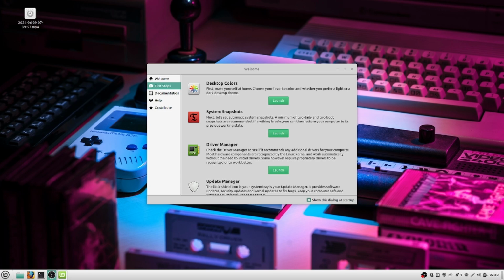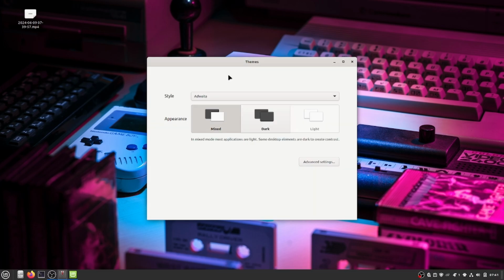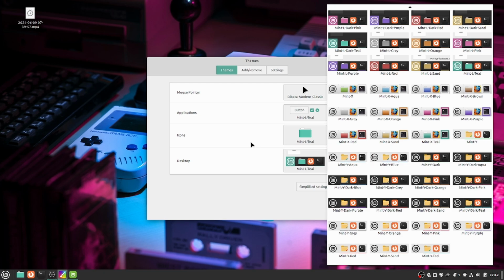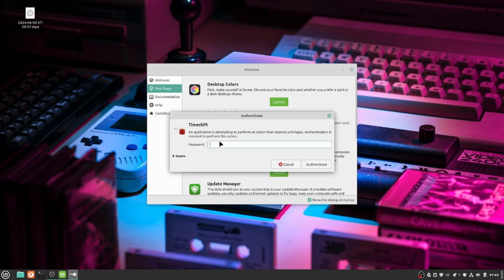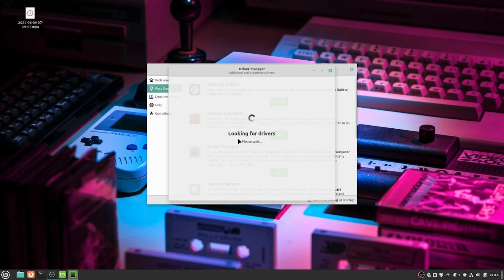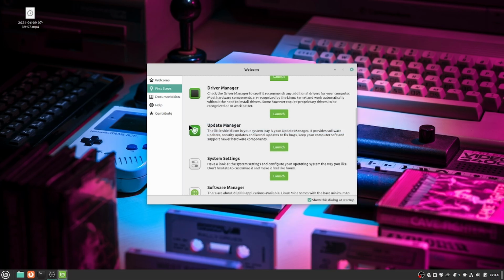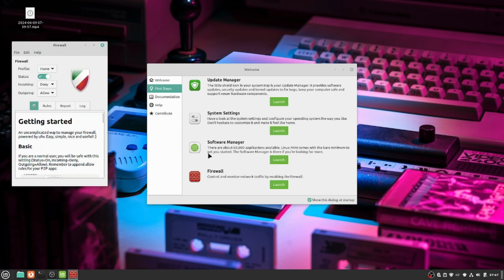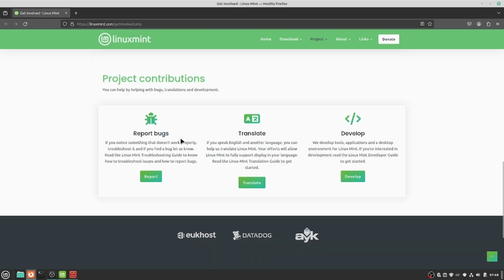Linux Mint Welcome Tour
In this one we start our adventure in Linux Mint and why I love this OS so much, I hope you enjoy and have a great day everyone!